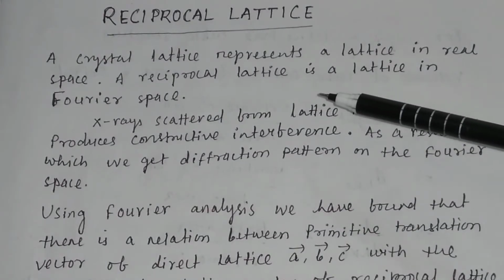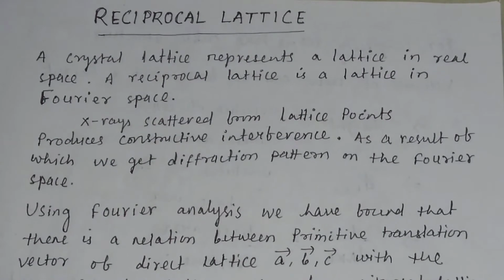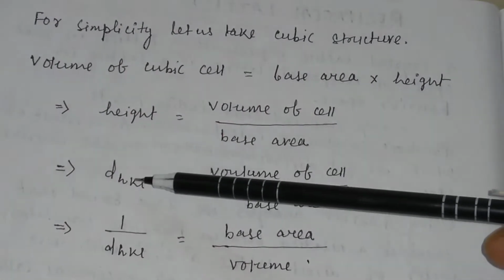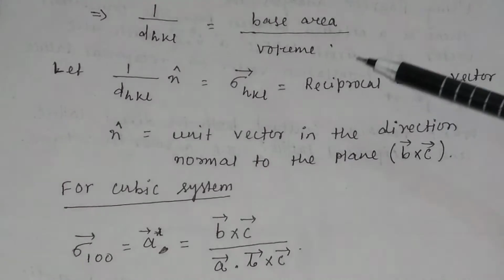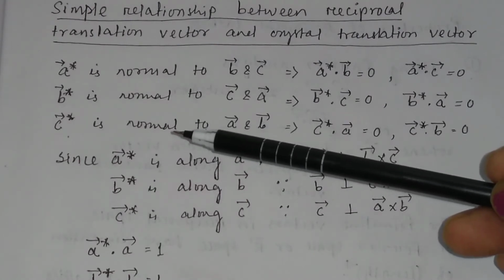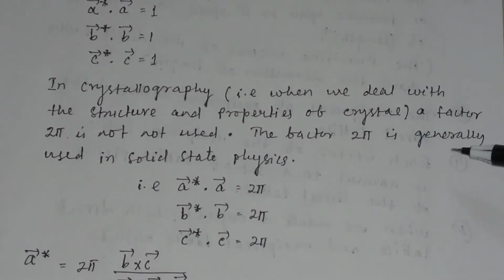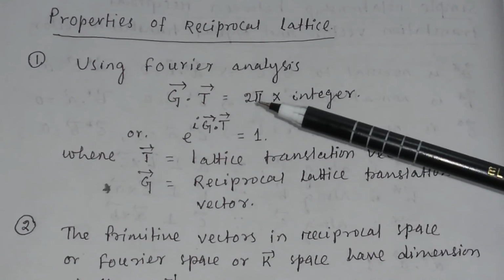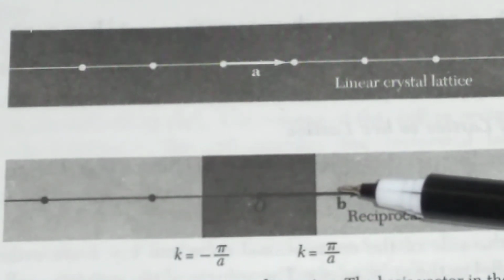What is Reciprocal lattice? Write the primitive vectors. Write properties of reciprocal lattice.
What is Reciprocal lattice? Write the primitive vectors. Write properties of reciprocal lattice @PTE